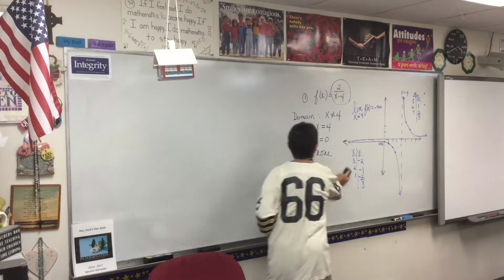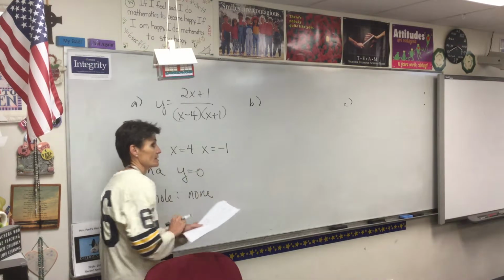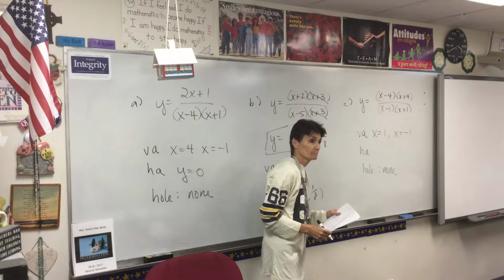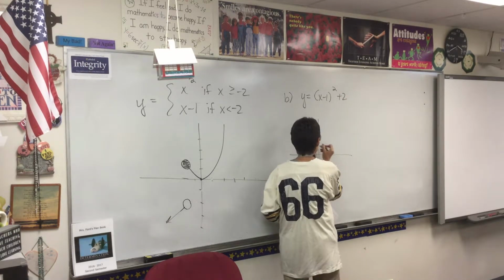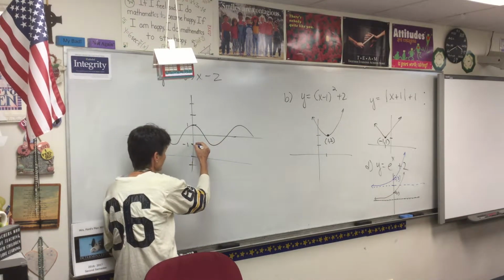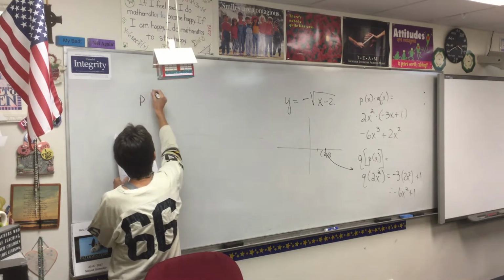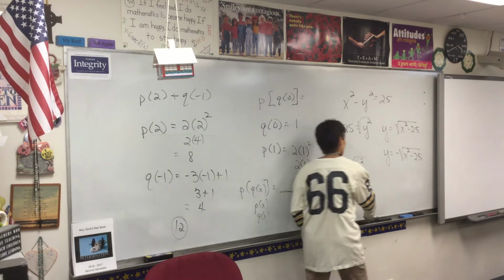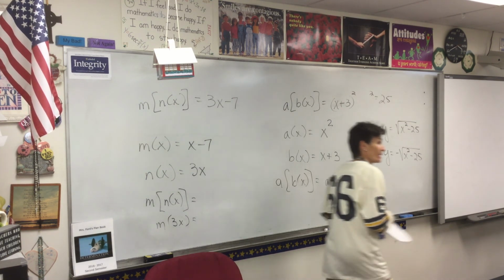Video 9-14-18 Precal C